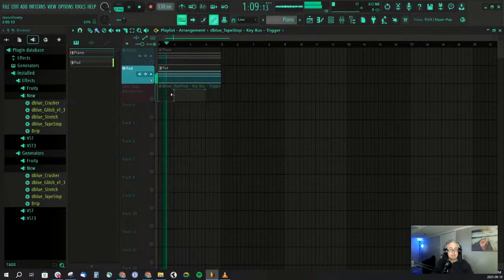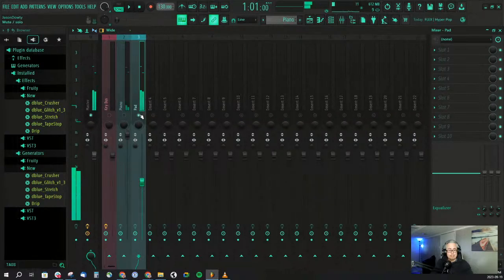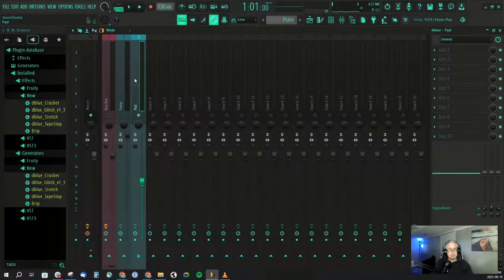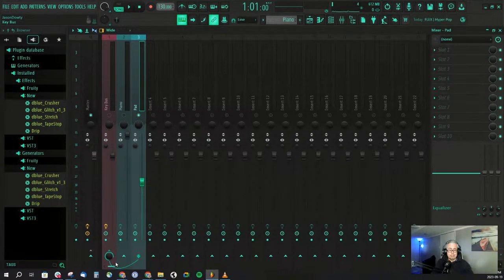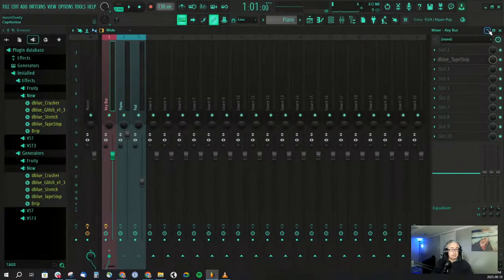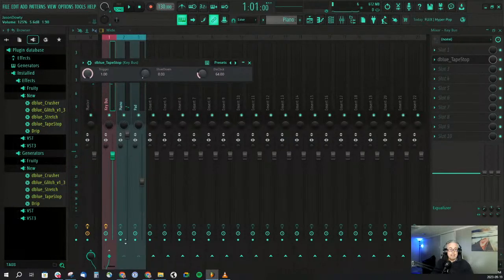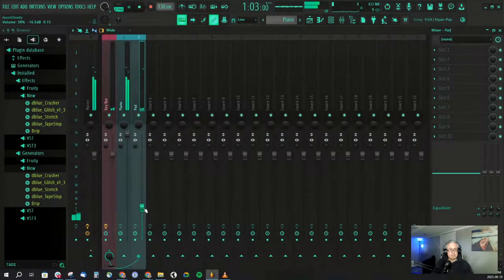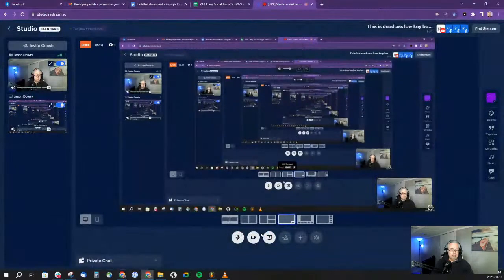This is dead ass low key bussin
Give me the next 5 minutes and I'll show you how to bus your mixer channels

If you like a free step-by-step video and guide on how to create an amazing track in 2 hours using only a low-cost DAW and free tools? Just type "yes" in the comments, and I’ll shoot that over to your DM